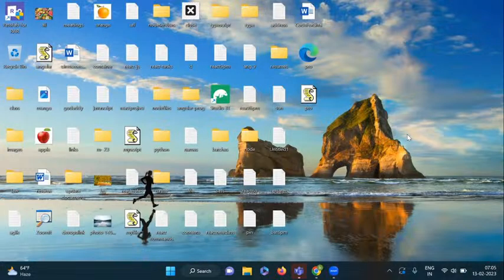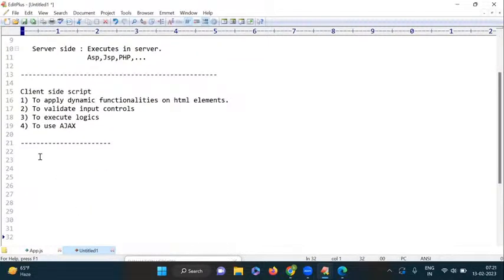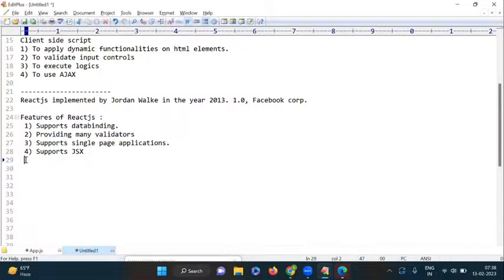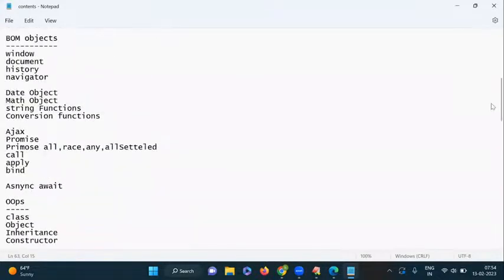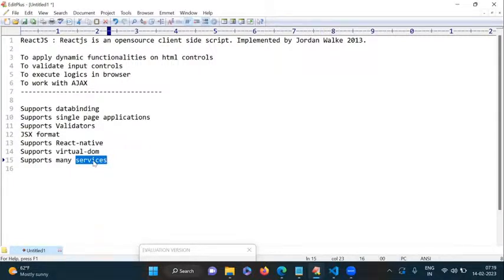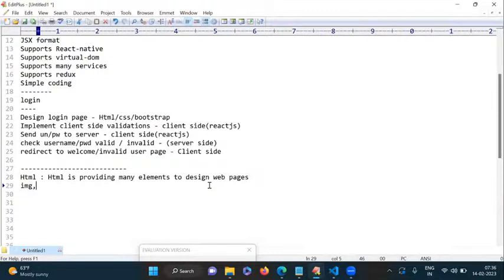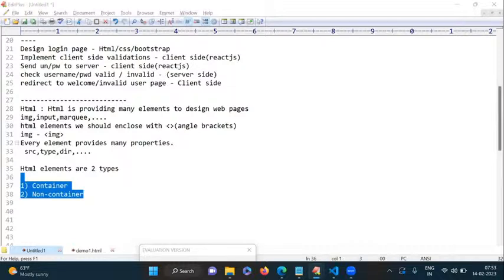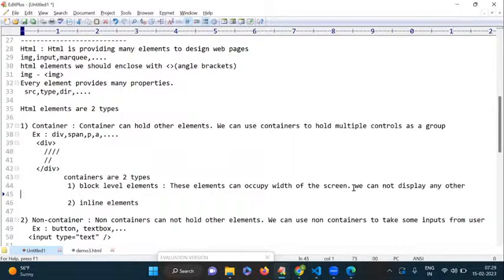REACT JS tutorials _ by Mr. Swamy Naidu Sir